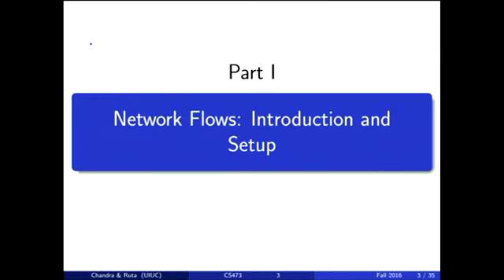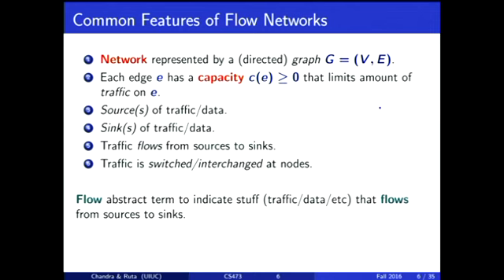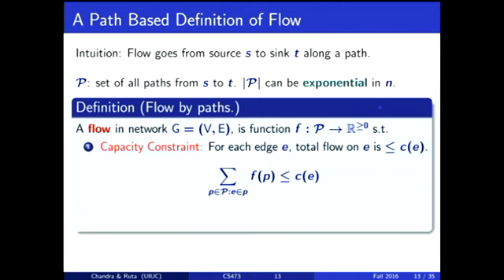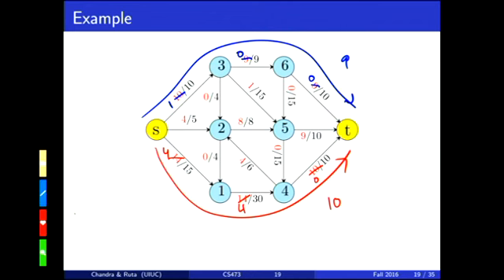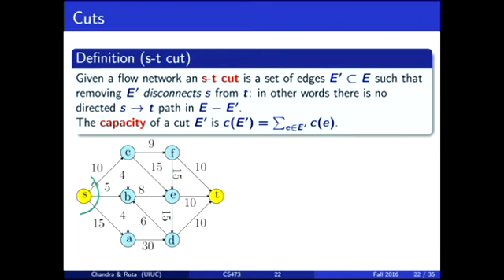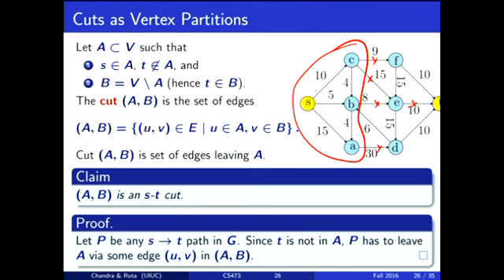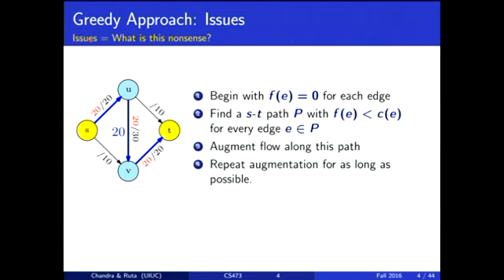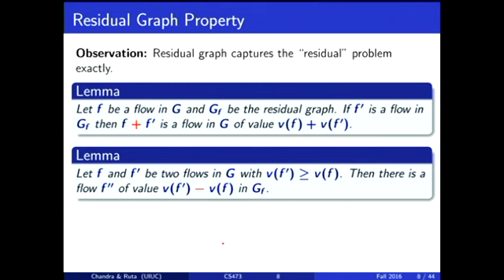2016 10 07 Intro to Network Flows, Ford Fulkerson